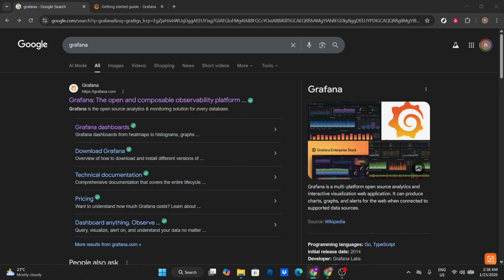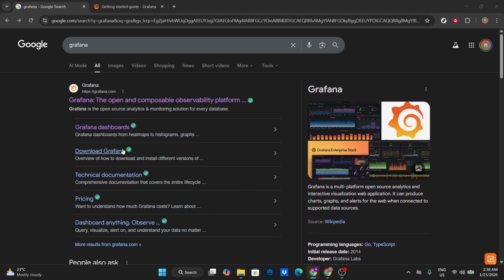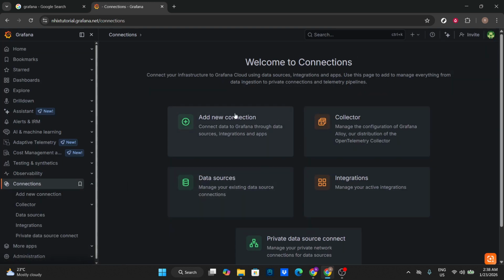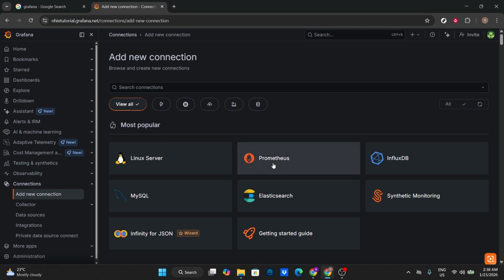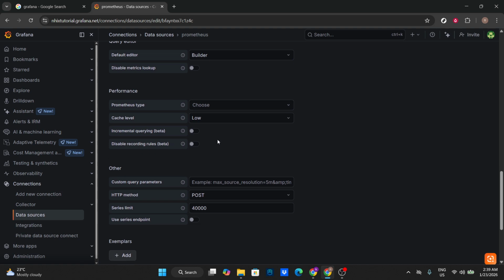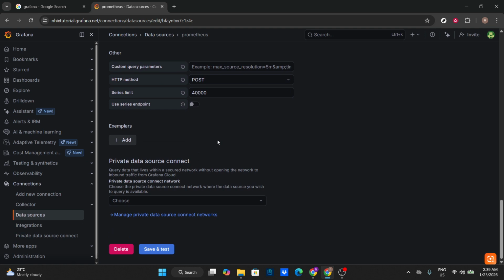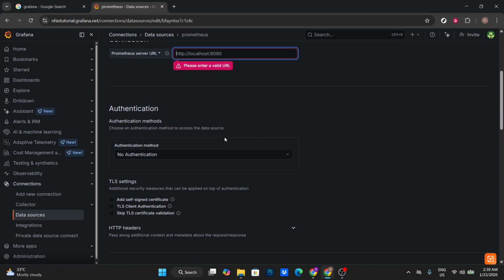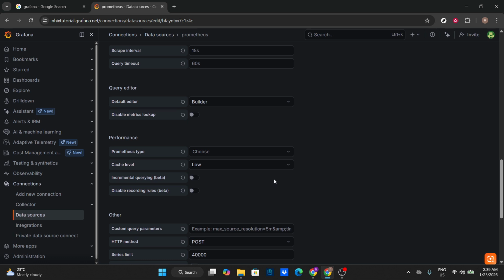How to CONNECT Prometheus to Grafana Step by Step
Ready to visualize your metrics? This video shows you how to connect Prometheus to Grafana step by step!

🌟 What You’ll Learn in This Video:

Step-by-step instructions for linking the two platforms.
Tips for setting up Prometheus as a data source.
Best practices for metric visualization.
✅ Perfect for monitoring professionals!